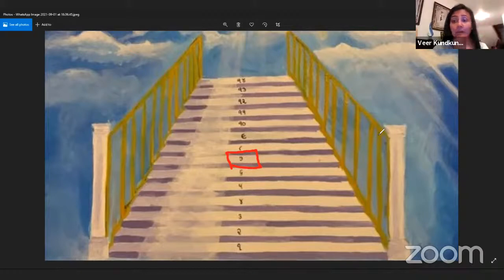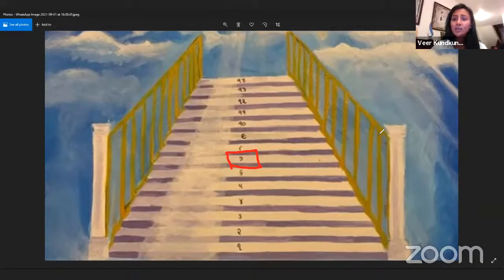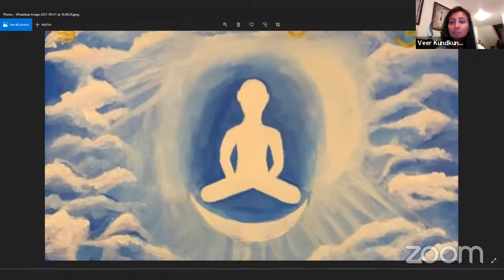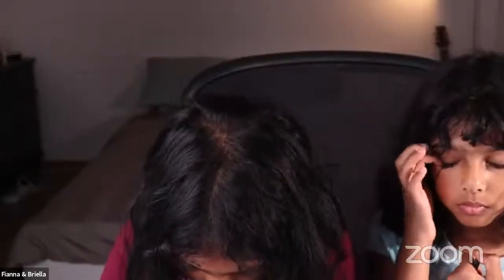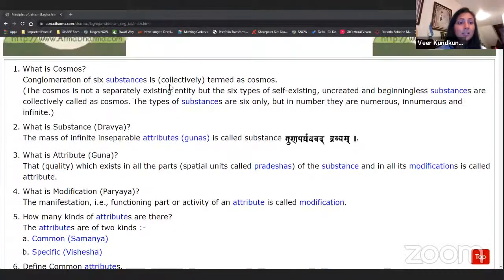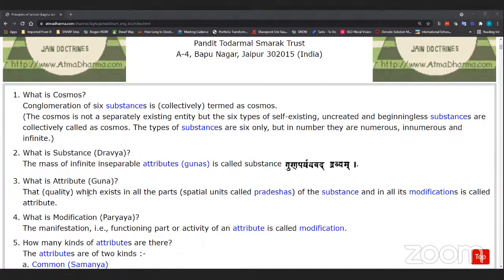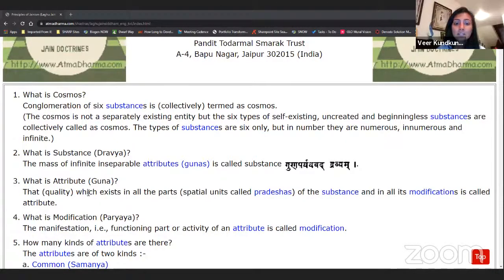32. Universal Laws for Infinite Happiness